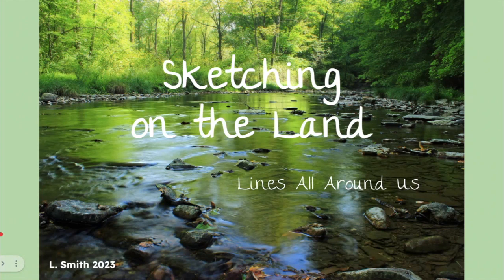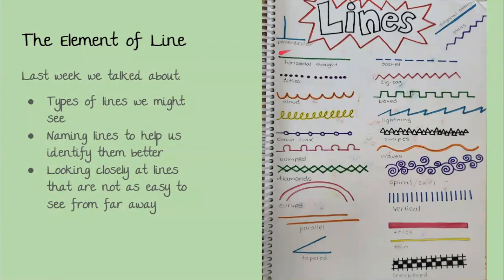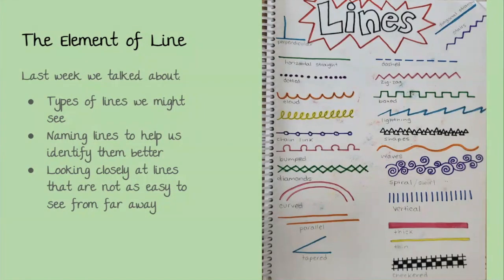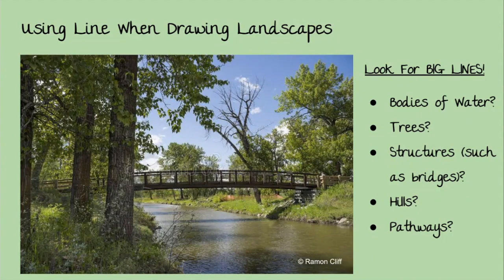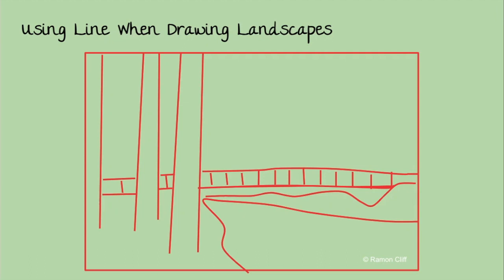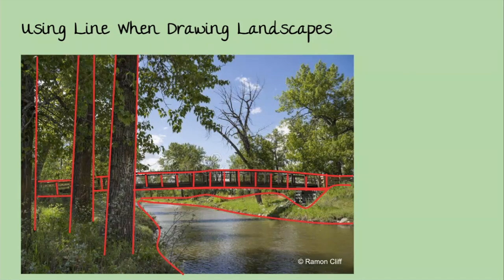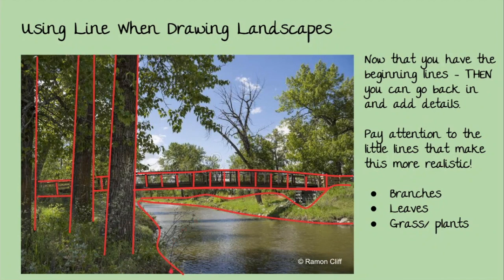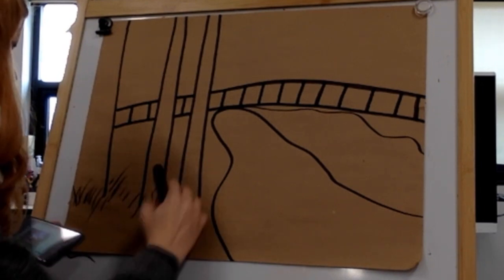Sketching on the Land #2 - Lines All Around Us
Part 2 of Sketching On The Land - looking at the element of line.

This week we look at how to use line to draw landscapes (which can be very overwhelming at times!).